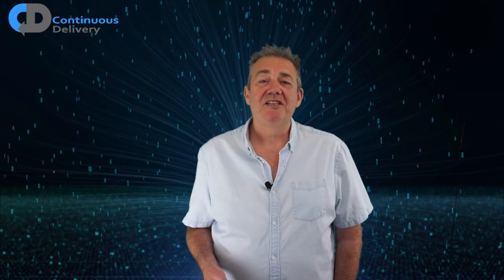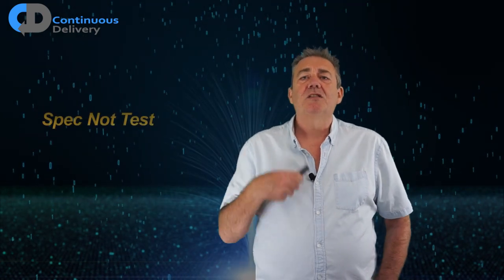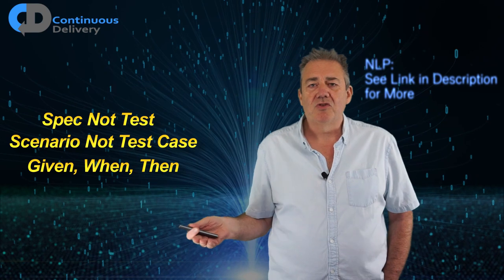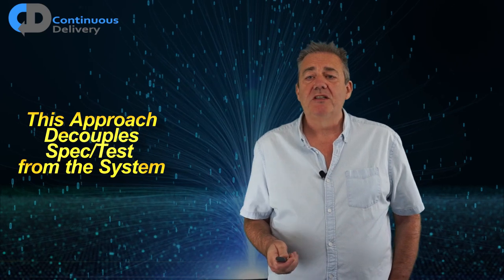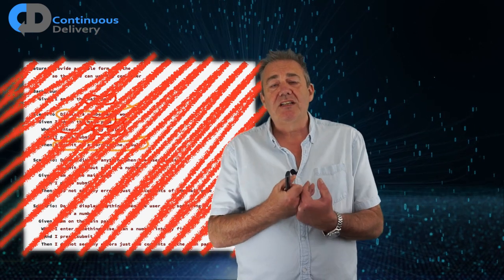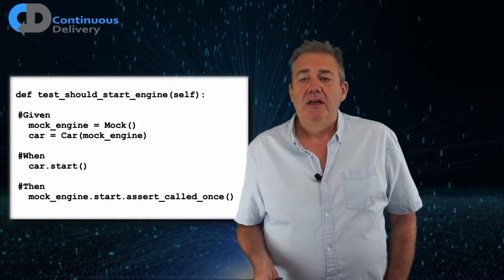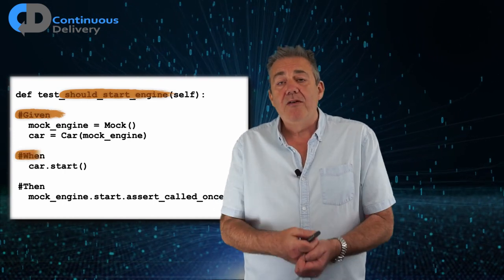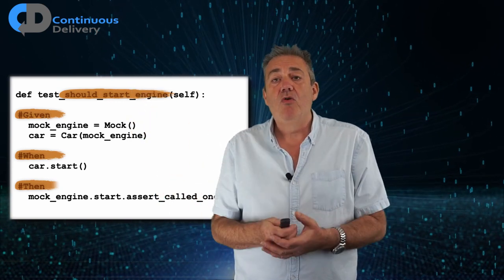BDD Explained (Behaviour Driven Development)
Dave Farley explores a little of the history and how we can apply this behavioural focus to build better software faster. Behaviour Driven Development, BDD, is a successful idea. It was conceived as one thing and fairly quickly morphed into another. It is a TDD practice widely used by Continuous Delivery and DevOps teams.

BDD is an approach to software development that encourages driving software development from a strong focus on the behaviour of the system as perceived by its users. It didn't start there though, originally it was invented in a consultancy in London as a better way to teach TDD. So false competitions like BDD vs TDD probably don't make lots of sense.

The modern approach to BDD using tools like Cucumber and SpecFlow is really a form of "Acceptance Test Driven Development" (ATDD), but now we are really getting into the jargon.

If you are interested in new CD and DevOps courses, being released every 2-3 months, regularly check our CD.Training site ➡️

Keep up to date with the latest discussions, free "How To..." guides, events and online courses through our email updates! Follow the link for the details ➡️

"Domain Driven Design", by Eric Evans ➡️

"Specifcation By Example", by Gojko Adzic ➡️

"Growing Object Oriented Software Guided by Tests", By Nat Price & Steve Freeman ➡️